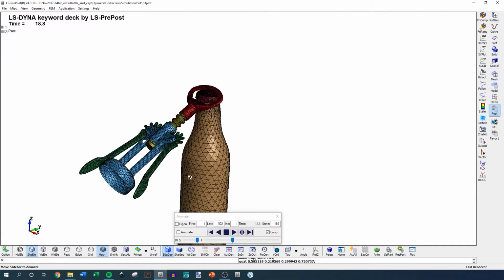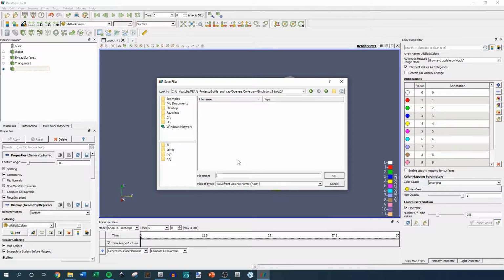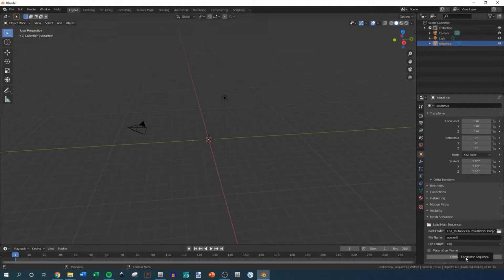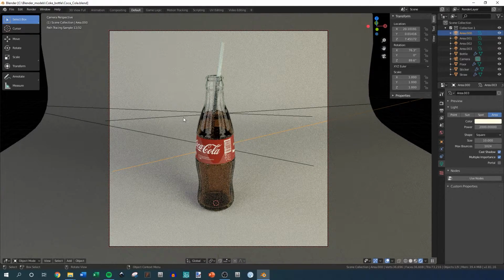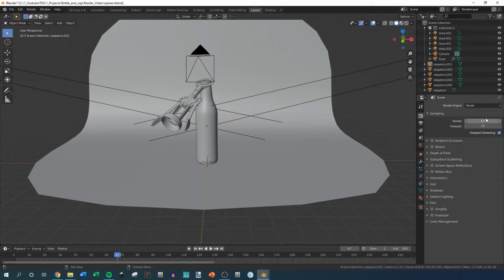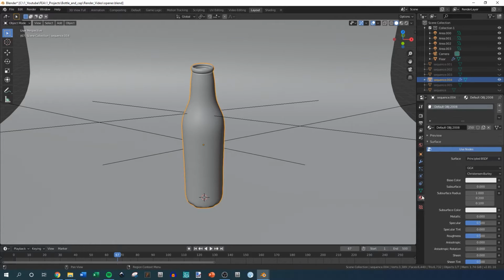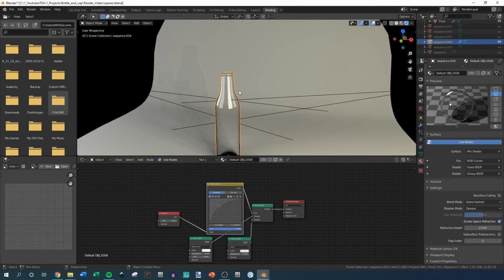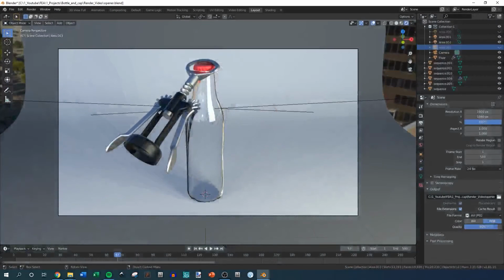How to Render Realistic FEA Simulations in Blender for Free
Have you been looking for a free way to create realistic rendered animations of finite element analysis (FEA) simulations? In this video, I'll show you how to take a d3plot output file from LS-Dyna and render it in Blender. This process should work for any FEA output file as long as the file type can be opened in a program called Paraview.

In order to render your FEA simulations, you need to first import the output files into Paraview and convert them to .obj sequences, which you will then open in Blender using an add-on called Stop Motion obj. From there you can apply different materials to the parts of your simulation and manipulate factors in the environment like the lighting to make your animations look realistic.

I think this is a pretty awesome find for engineers to showcase their simulations in a more impactful way.

The bottle cap opening simulation was featured in a previous video so click the link below if you are interested in seeing more details about it:

Time Stamps:
1:15 - Overview
3:00 - Import into Paraview
5:26 - Export as .obj sequence from Paraview
8:00 - Download Blender add on Stop Motion obj
10:50 - Import .obj sequence into Blender
15:30 - Download Blender environment templates
22:30 - Very bad Blender tutorial
29:20 - Materials in Blender overview
35:15 - hdr images for realism
38:24 - Export screenshots and animations from Blender